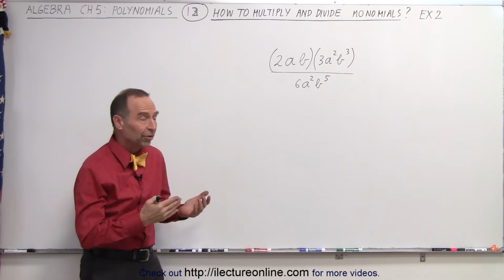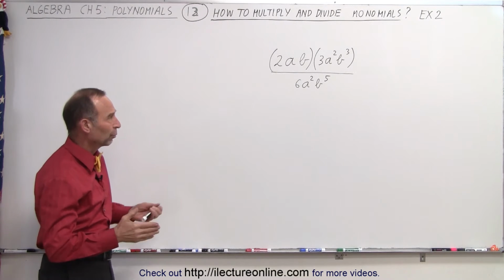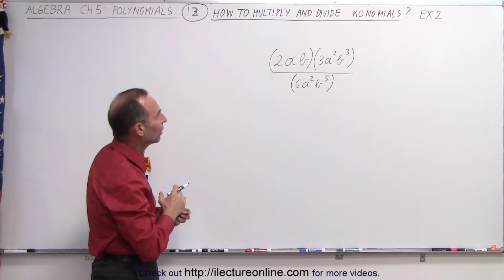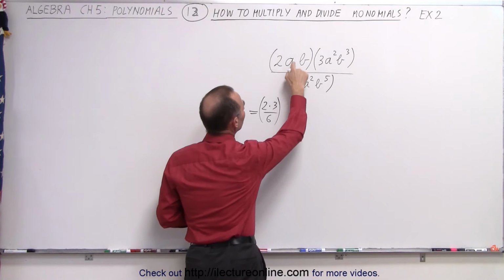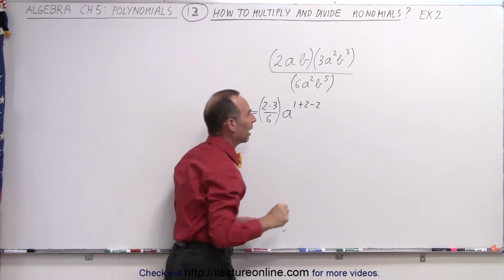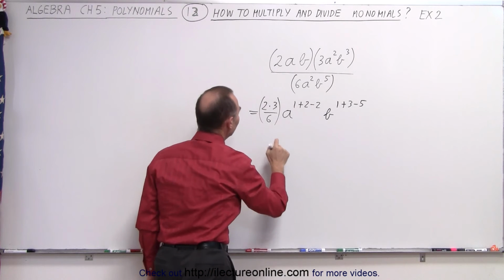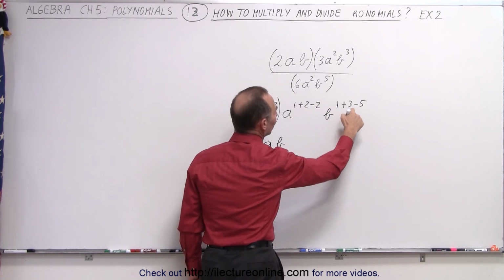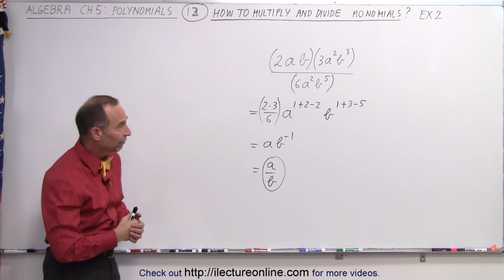Algebra - Ch. 5: Polynomials (12 of 31) How to Multiply & Divide Monomials: Ex. 2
In this video I will show how to multiply and divide monomials. Example 2